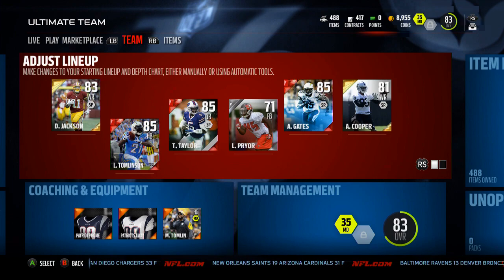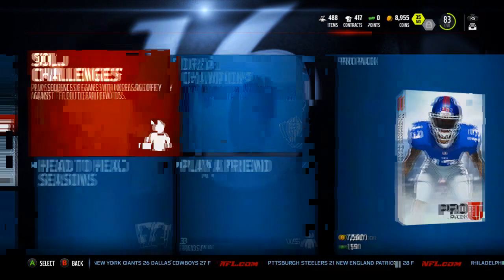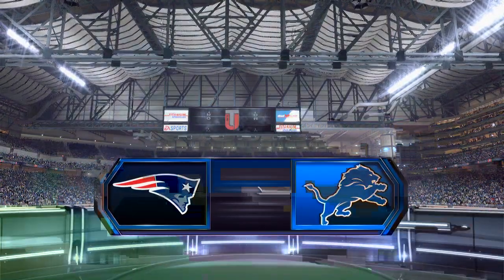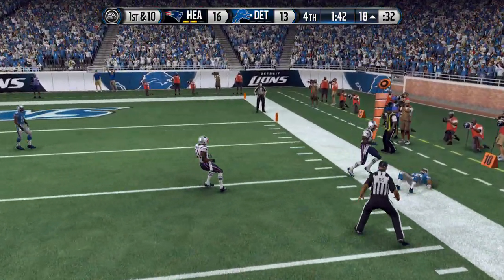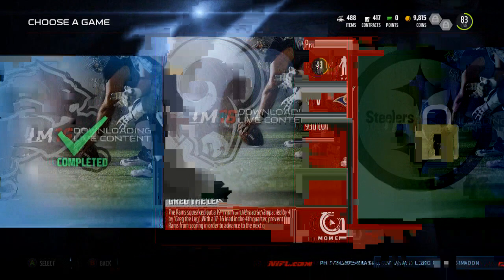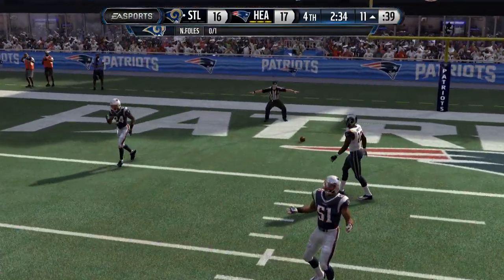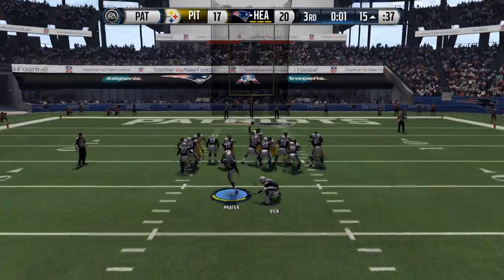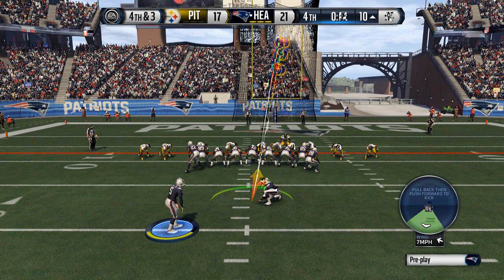Madden 16 Ultimate Team - Episode 16 - Journey Solo Series - Part 7